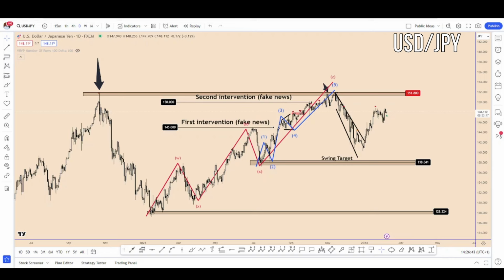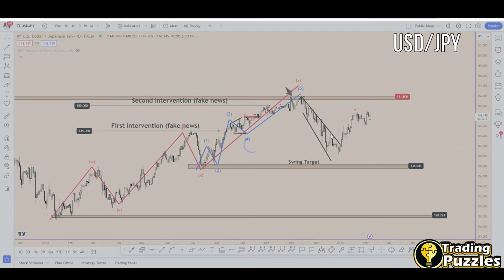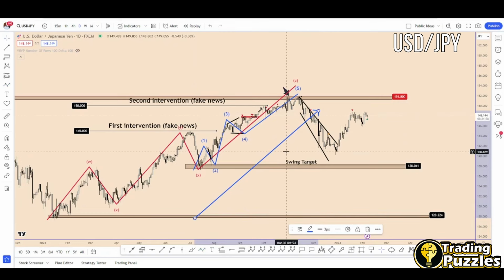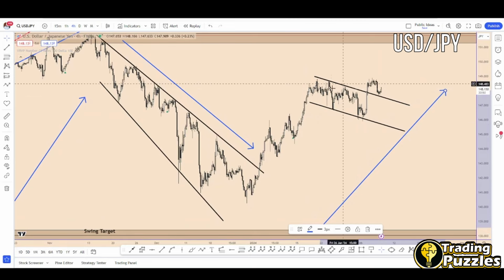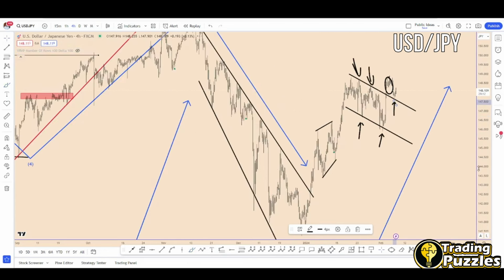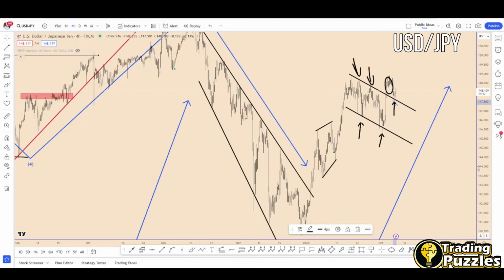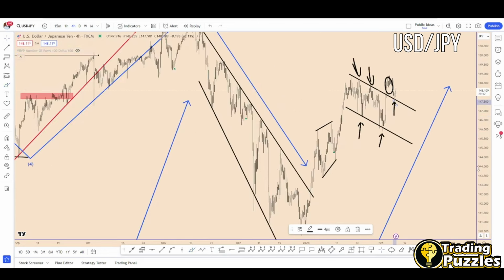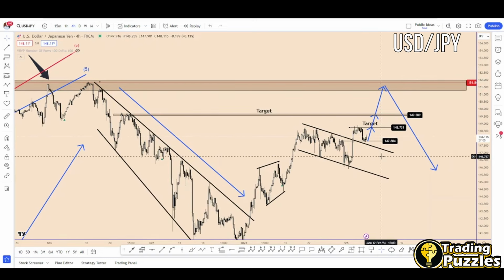Learn a Simple Trend Trading Strategy Implemented on a Real-Time Example! USDJPY Technical Analysis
Today I will show you a real-time example of a trend trading strategy applied to USDJPY.
Many traders find it difficult to predict market movements in advance compared to backtesting.
For a trend trading strategy to work properly, we need to determine the direction of the trend.
When an asset is moving up, you would look to enter a long position and buy.
When an asset is trending down, thus showing a downtrend, we will look to enter a short position and sell.